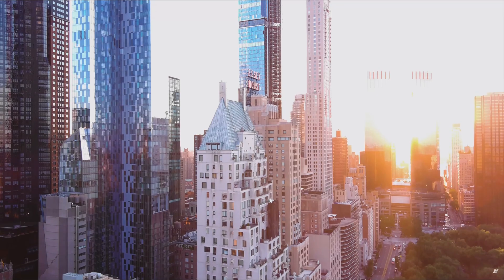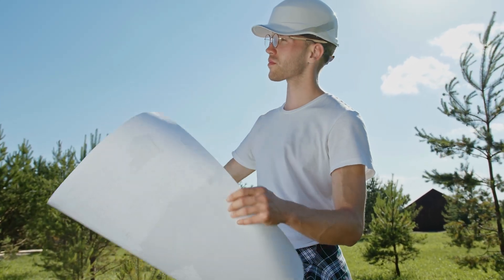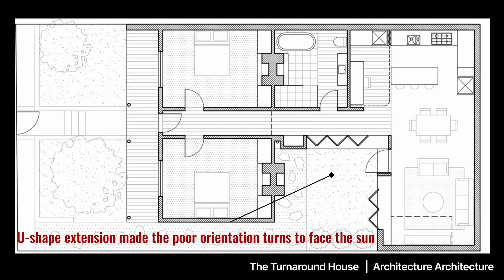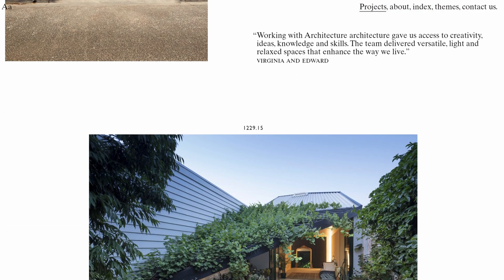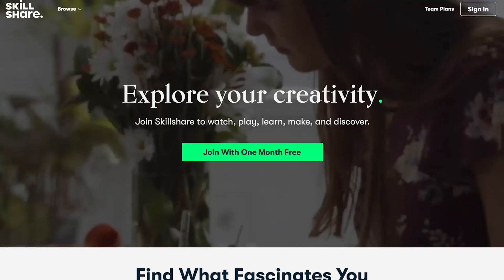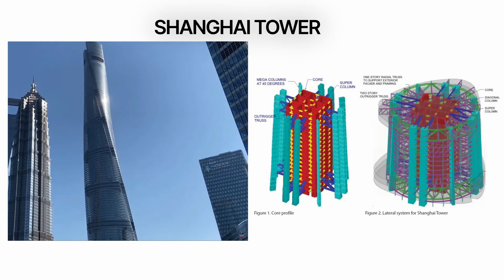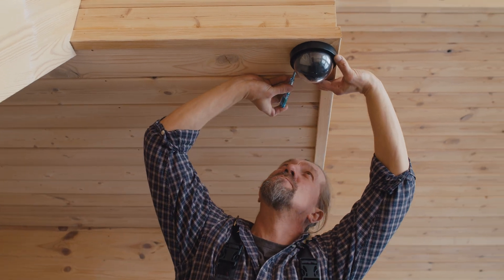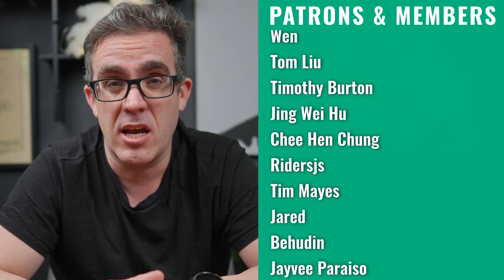You DON'T want to Structurally Design Tall Buildings (Especially if you are starting out)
While designing tall buildings may seem glamorous and enticing, you don't want to design tall buildings, especially if you are starting out. In this video, I discuss the benefits of designing small projects which can significantly enhance your career trajectory, small projects can help you:
1. Building a Solid Foundation by gaining experience in various structural design disciplines to become a well-rounded professional.
2. Learning from Diverse Projects: Designing tall buildings can be exhilarating, but limiting your focus to a single type of structure may hinder your growth.
3. Collaboration and Networking: small simple projects allow you to network and engage with architects, contractors, and other engineers to broaden your understanding of the construction industry as a whole.

Whether you're a junior structural engineer just starting out or a seasoned professional looking to offer guidance, this video offers valuable insights and perspectives. Don't limit your potential by solely focusing on tall buildings. Expand your horizons, embrace diversity, and take your engineering career to new heights!

Amazing drone shots from @theDronalist.